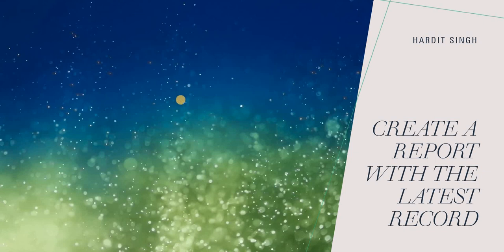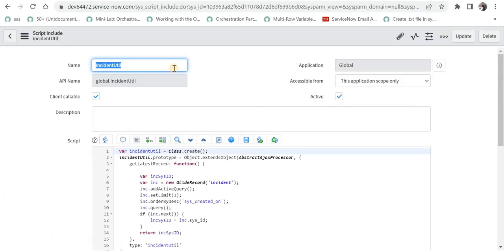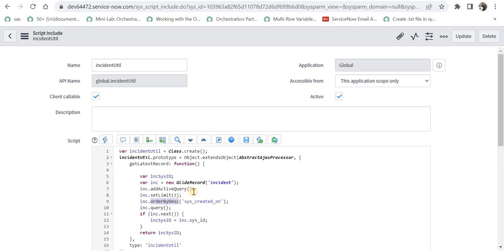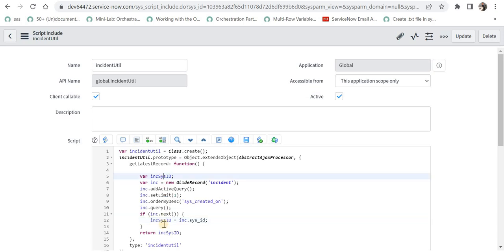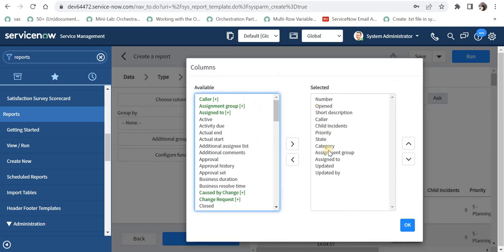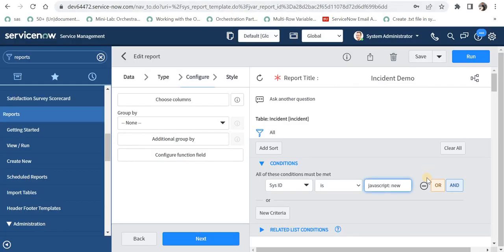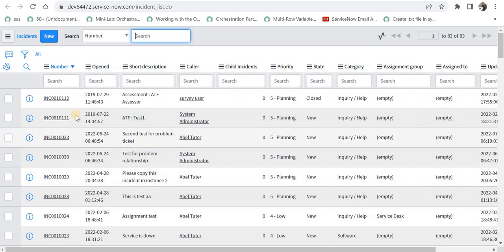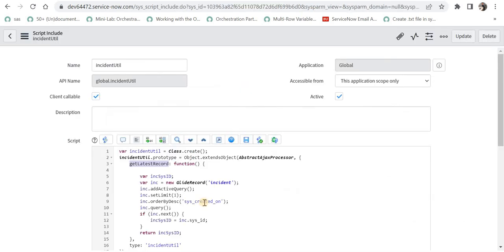How to create a report that shows only the latest record created in a table in ServiceNow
In this video, we will create a report to show only the latest record. We will use the following logic in this:

1.Create a new Script Include with a function in it
2. In the function, run a GlideRecord on the target table with query and fetch only one record
3. Call the Script Include function in the Report

Code:
var incidentUtil = Class.create();
incidentUtil.prototype = Object.extendsObject(AbstractAjaxProcessor, {
    getLatestRecord: function() {

        var incSysID;
        var inc = new GlideRecord('incident');
        inc.addActiveQuery();
  inc.setLimit(1);
        inc.orderByDesc('sys_created_on');
  inc.query();
        if (inc.next()) {
            incSysID = inc.sys_id;